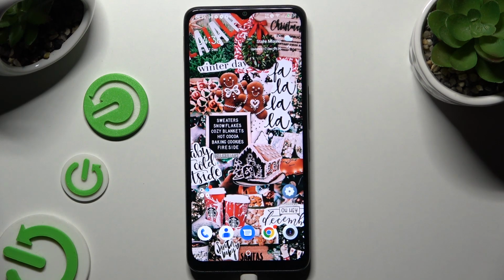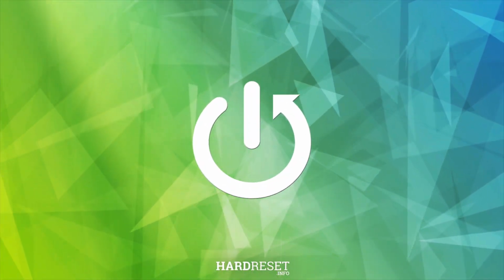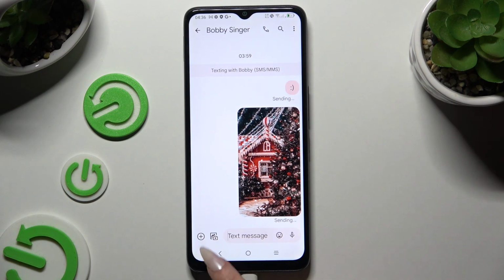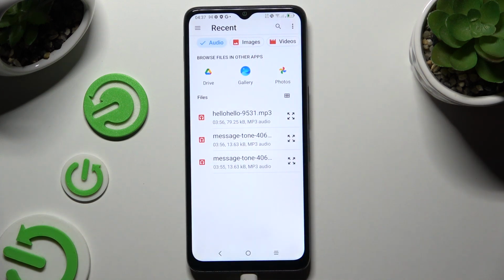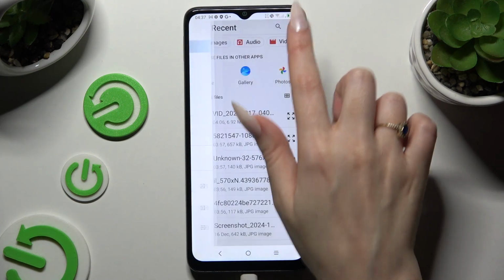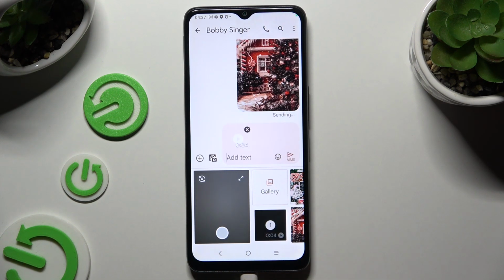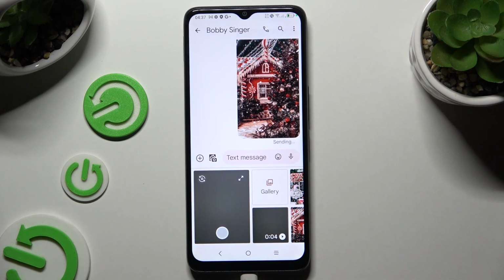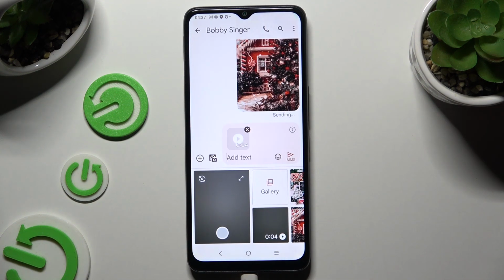How to Add Audio/Music or Video Files To A Text Message on TCL 40R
Discover how to easily attach audio, music, or video files to your text messages on the TCL 40R smartphone. In this video, we guide you step-by-step through the process of adding multimedia files to your SMS or MMS, making your messages more engaging and personalized. Learn tips for managing file formats and ensuring compatibility with your device. Whether you're sharing your favorite song or a short video clip, this tutorial has you covered. Boost your texting experience with these practical and easy-to-follow instructions tailored for the TCL 40R.

How to send audio, music, or video files in a text message on TCL 40R?
How to include music or video attachments in SMS on TCL 40R?
How to add multimedia files to text messages on TCL 40R?
How to share audio or video in a text on TCL 40R?